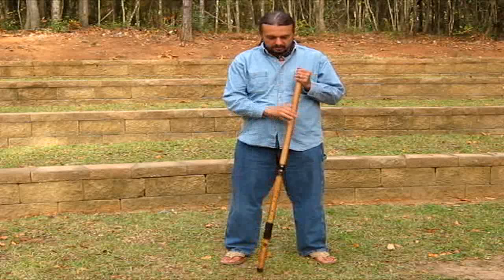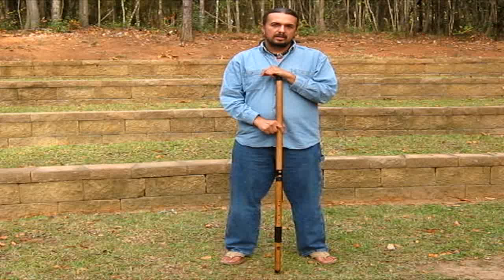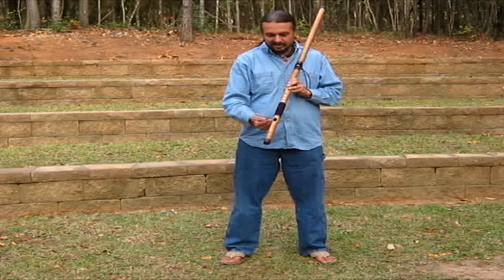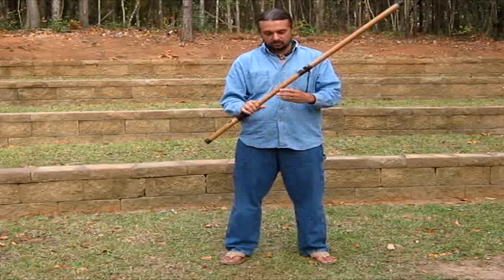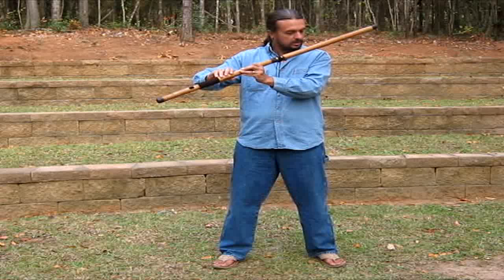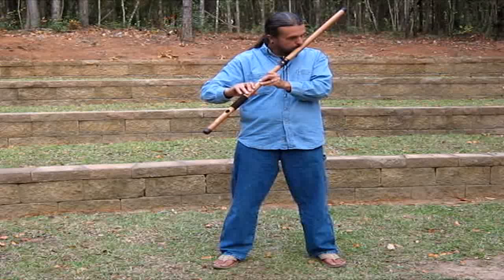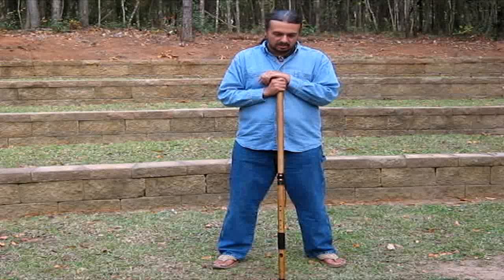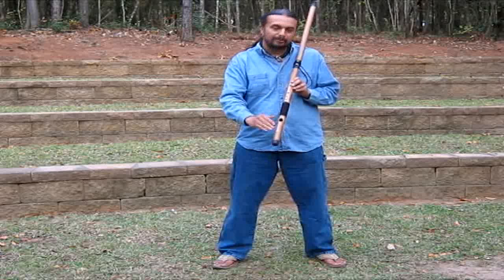How to play a Native American Walking-Stick Flute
Learn about playing a more contemporary style flute. Don't forget to check us out on Facebook,